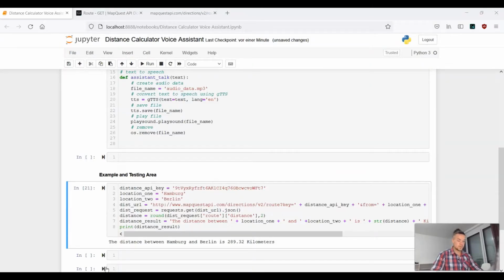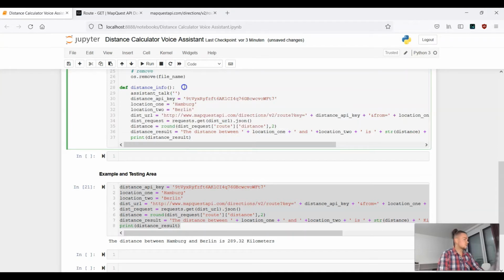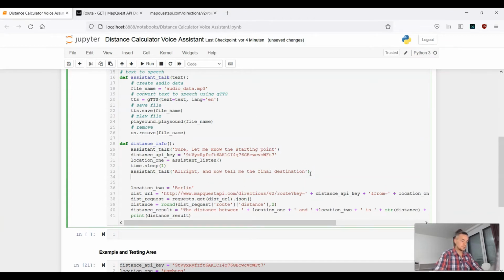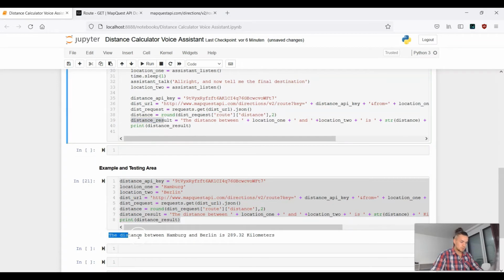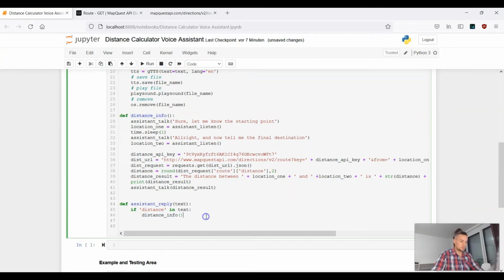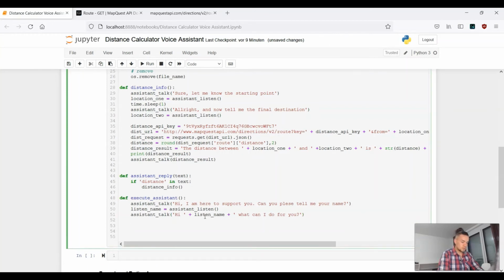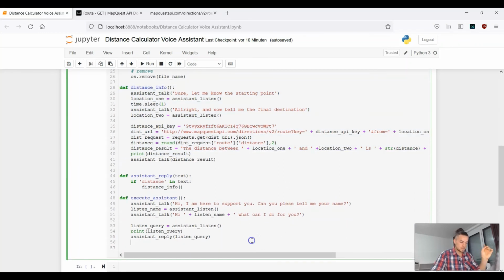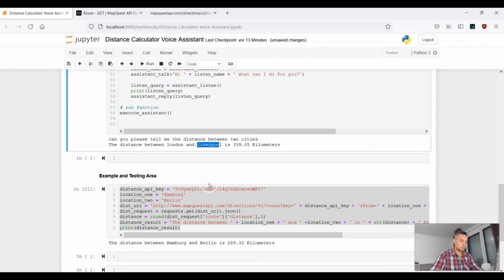Distance Calculator Voice Assistant in Python [Jarvis Voice Assistant Series] Part 3/3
In this tutorial we build a Voice Assistant in Python from Scratch which is able to calculate the distance between two cities for us.

We will use a Text-to-Speech Library, a Speech-to-Text Library and the Mapquest API to make the program work.